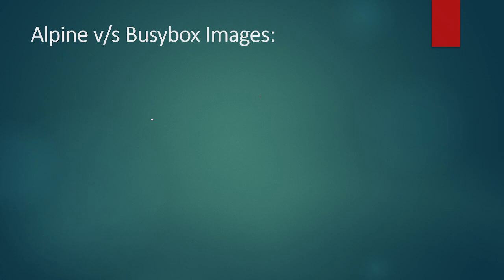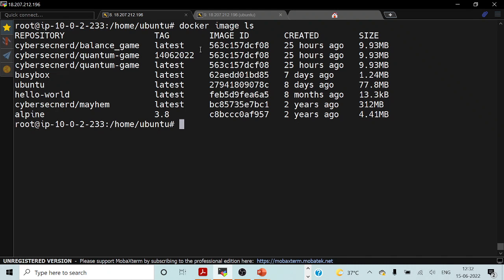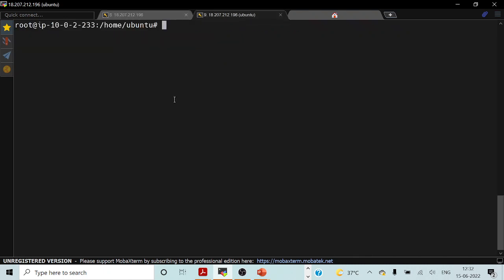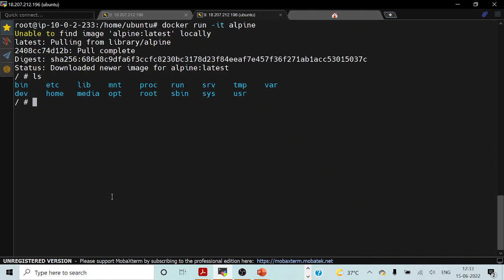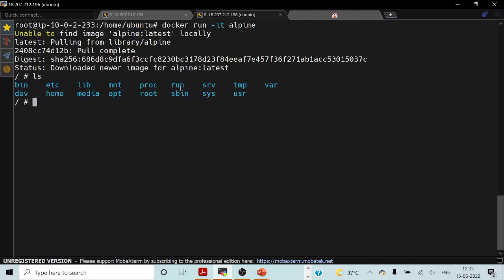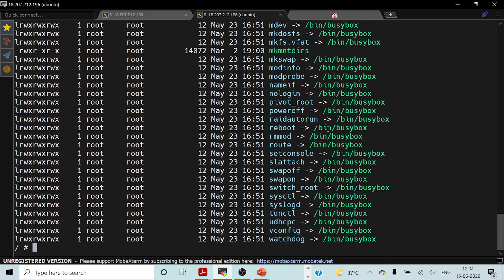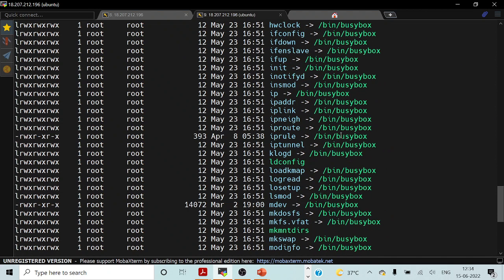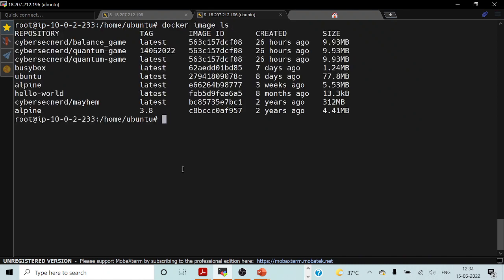Part 4 of Chapter 1 - Alpine Versus Busybox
The Complete Docker Hands on Series -
For all devops who wants to gain practical/Hands on knowledge and experience with docker containers.
4 : Alpine Versus Busybox Images